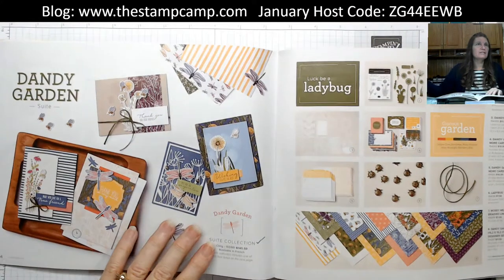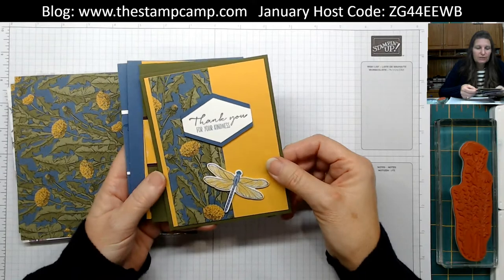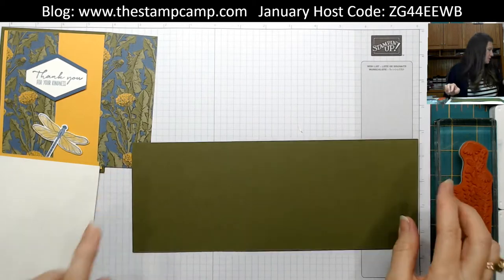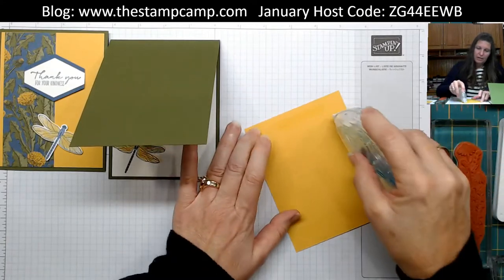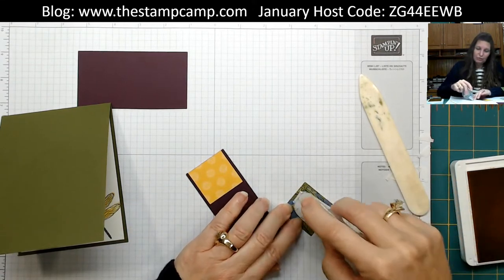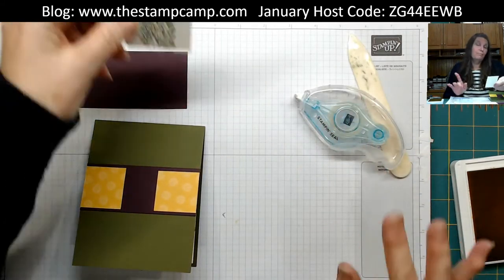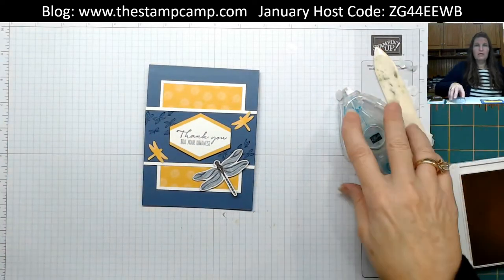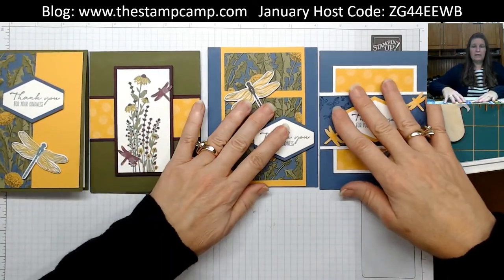Dandy Garden 6 X 6 One Sheet Wonder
It's another One Sheet Wonder technique.  This time I'm using a piece of 6 x 6 Designer Series Paper to create 4 cards from 1 sheet.

To place your order(s) go to my Stampin' Up! Store
Or
Dandy Garden 6" X 6" (15.2 X 15.2 Cm) Designer Series Paper [154297] - Price: $11.50

Here are the links for the Dandy Garden Suite of Products:  Purchase any of these and I'll send you the PDF file for this One Sheet Wonder technique with 4 cards.
Mossy Meadow 3/16" (4.8 Mm) Braided Linen Trim [154298] - Price: $7.00

January Host Code:  ZG44EEWB

If you would like to join my team and receive the Customer Appreciation PDF file as well as my featured stamp sets PDF files each and every month click this link here to join my team